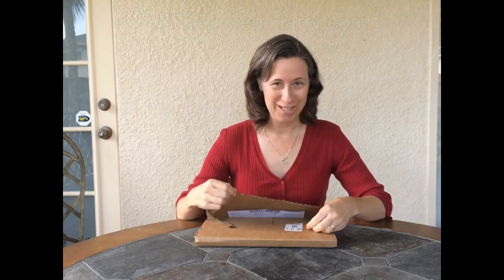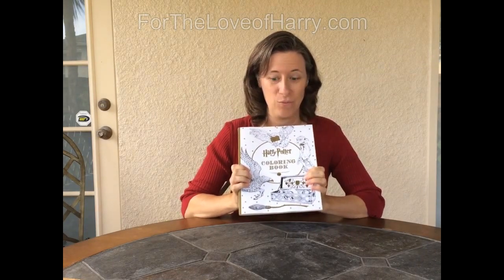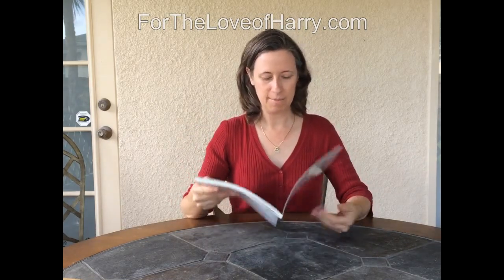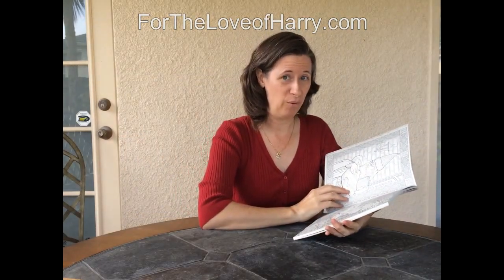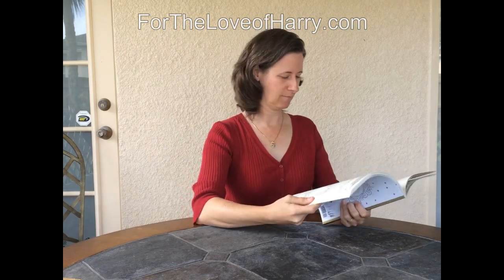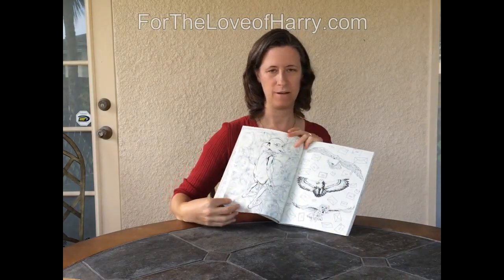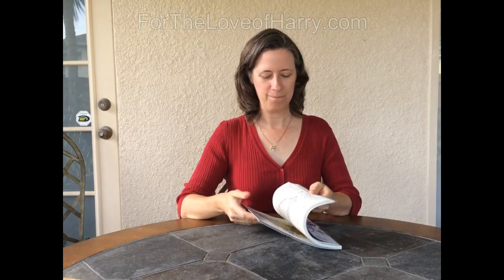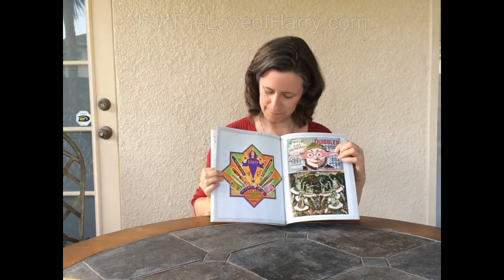Harry Potter Coloring Book Unboxing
I recently got the first Harry Potter coloring book released by Scholastic. I was really excited to open the box and see what the book looks like.

As a huge Harry Potter fan I didn't know what to expect. Turns out I love it! The book is loaded with pictures, including Harry as a baby in Dumbledore's arms, Ron Weasley being sorted by the Sorting Hat, Hermione Granger making Polyjuice Potion, and more.